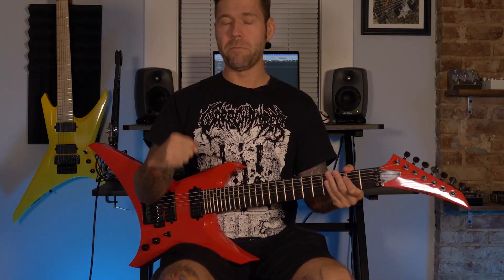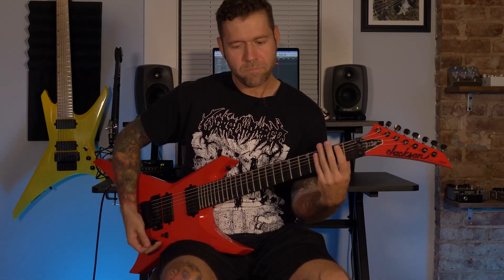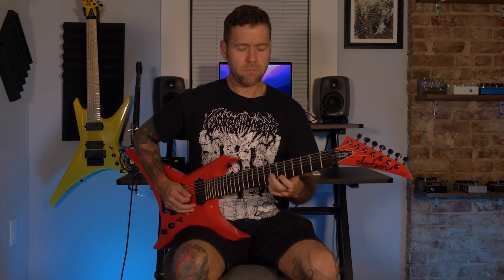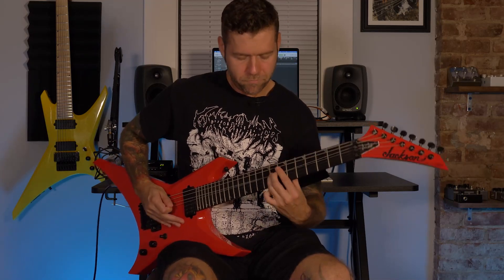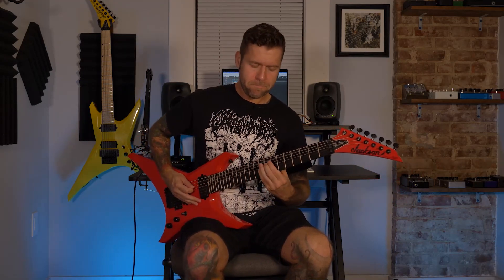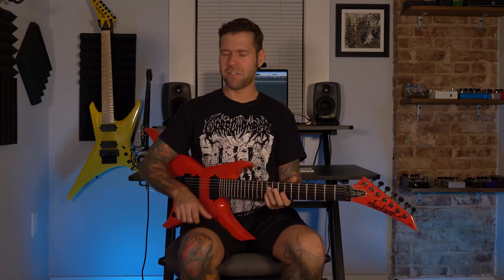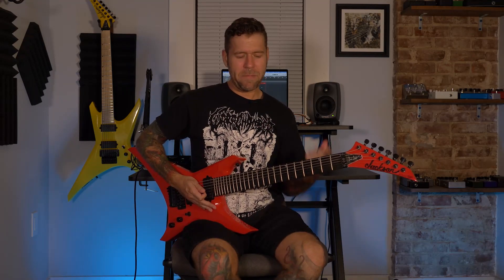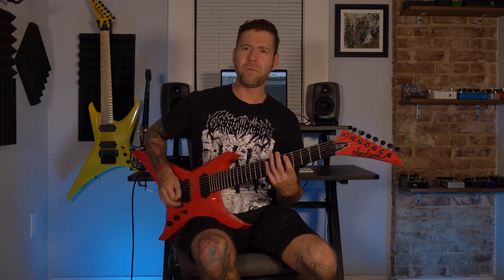Dave Davidson of REVOCATION - The Riffs That Taught Me | Metal Injection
Dave Davidson of Revocation sits down to show off and explain some of the riffs that changed his guitar playing through the years. Join as he moves through Metallica, Slayer, Megadeth and more!

Pick up the new Revocation album, Netherheaven, available now!